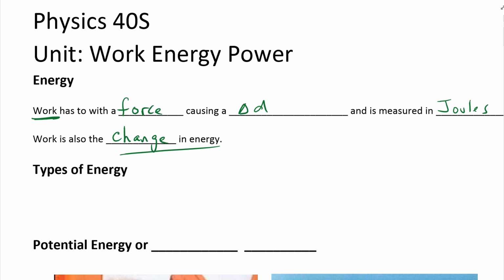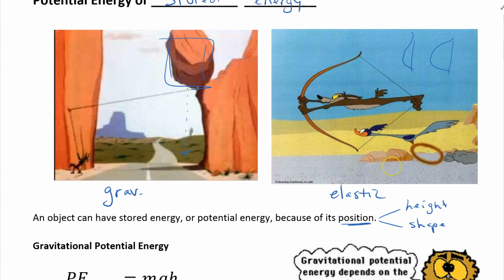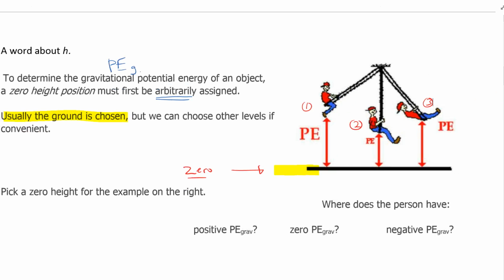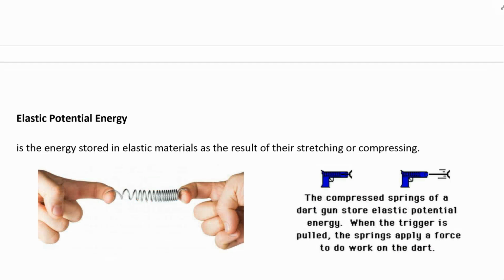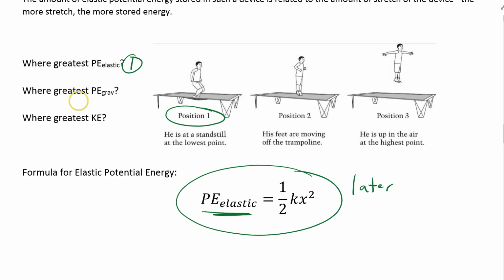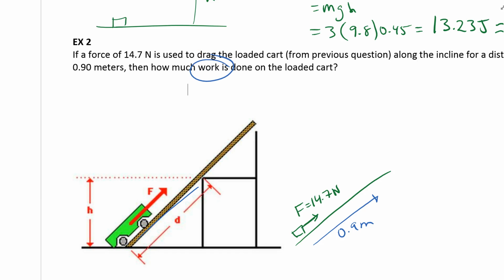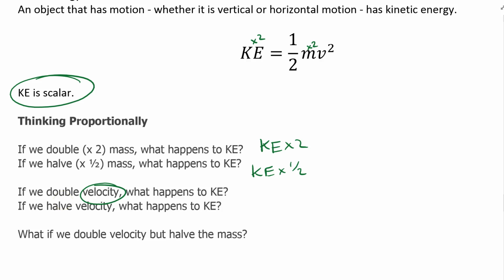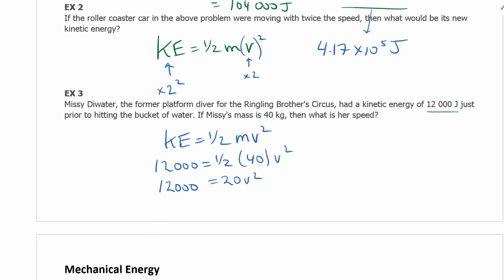03 Energy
Learn about potential energy (PE) and kinetic energy (KE).